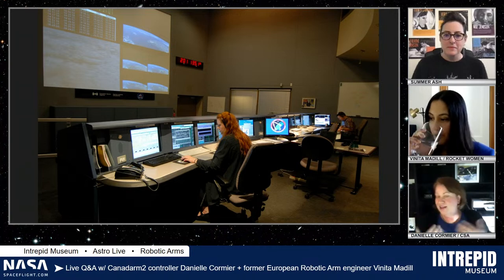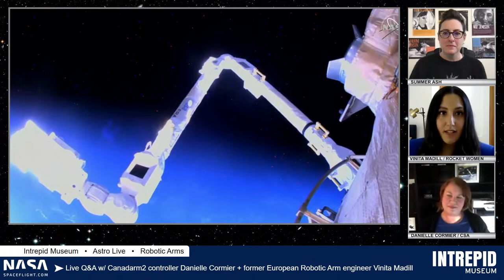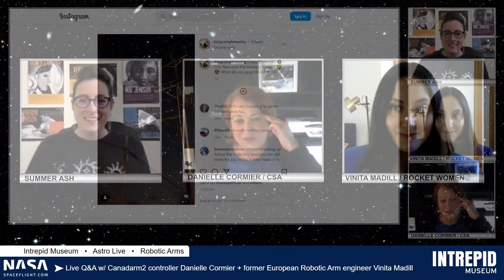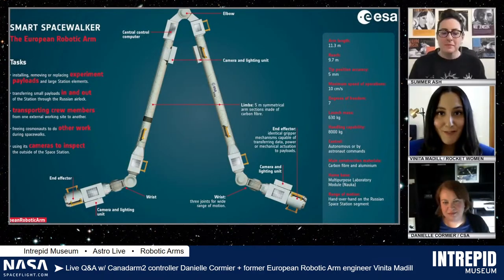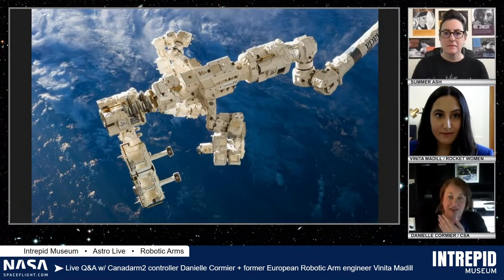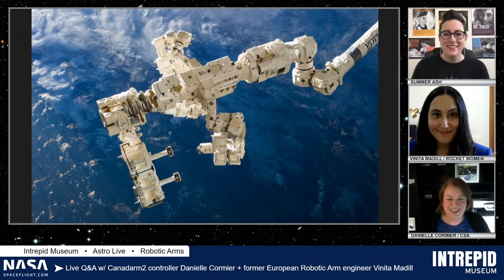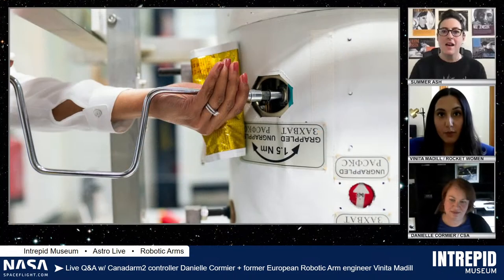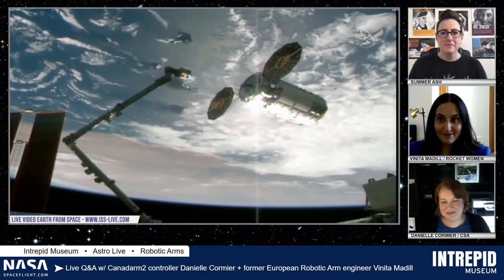Astro Live (March 19, 2023): Robotic Arms!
Hear from Canadarm controller Danielle Cormier and European Robotic Arm engineer Vinita Marwaha Madill about these two remarkable pieces of technology and the future of robotics as humanity sets its sights on the Moon, Mars, and beyond!